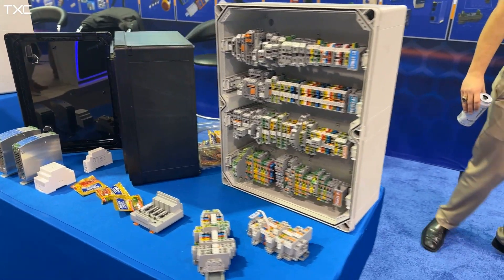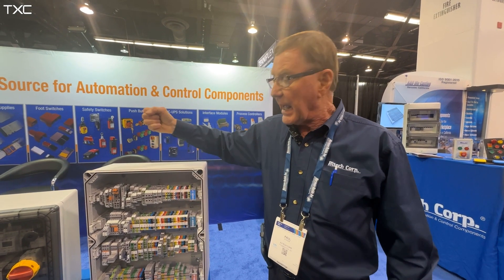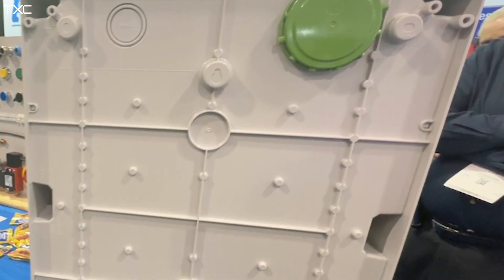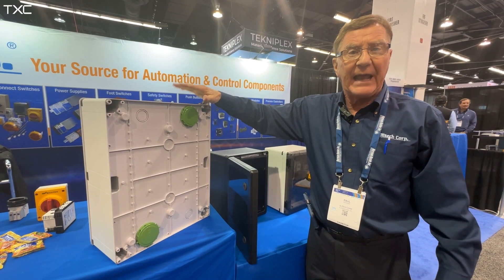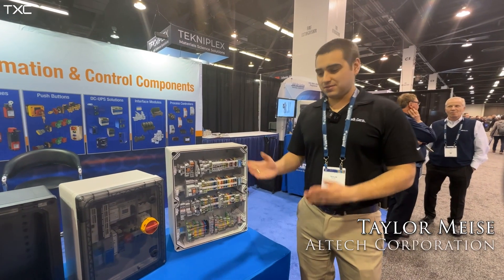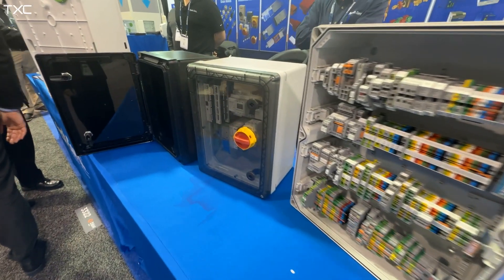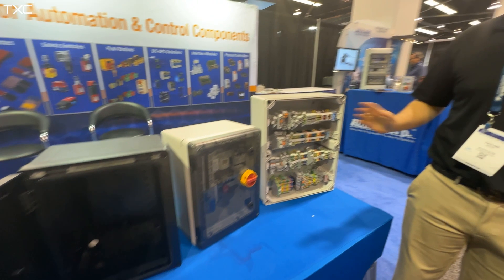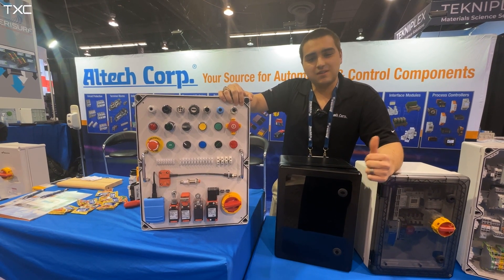Automation and Control Components Distributor Highlights Solutions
The B2B automation manufacturing trade show is an annual pitstop for @AltechCorp., a supplier and distributor of electronic and control components. This is where visitors are likely to meet Paul, a subject matter expert in industrial control, instrumentation and supplies, who walked Machine Design through the features of a GEOS series of industrial outdoor/indoor enclosure.